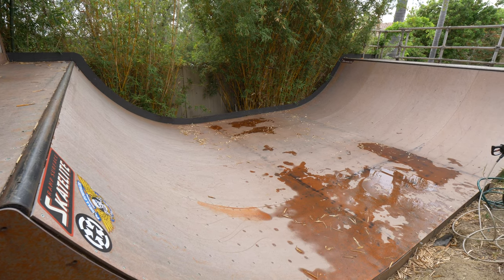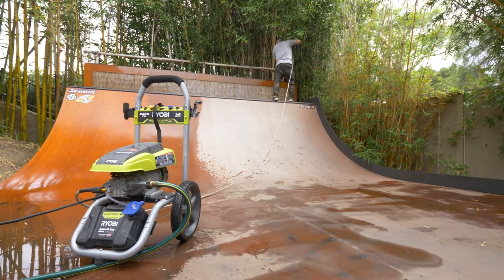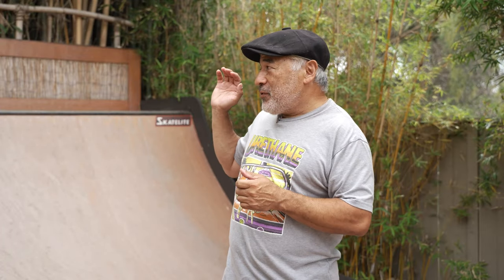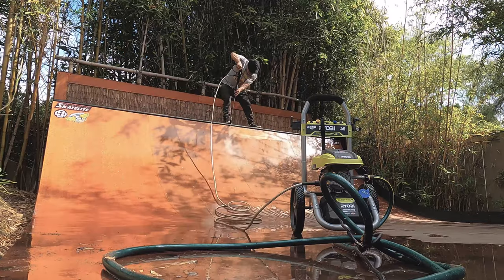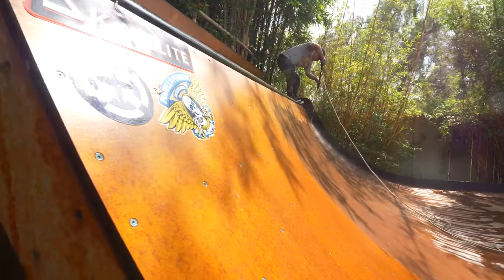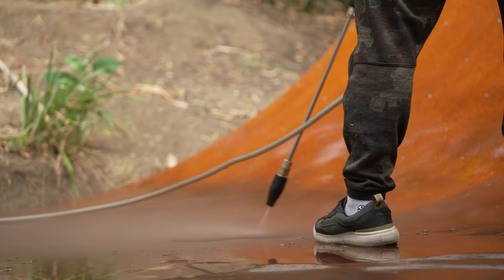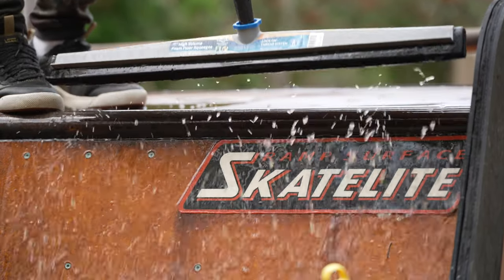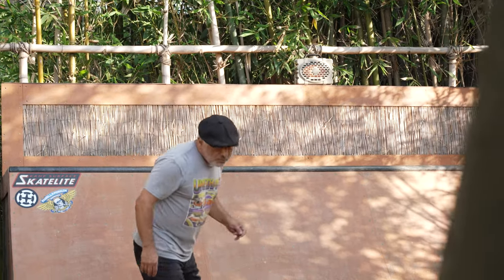How To Clean Skatelite With Steve Caballero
Wondering how to maintain your Skatelite on your backyard ramp? We met up with Steve Caballero to give you the simple step by step process!